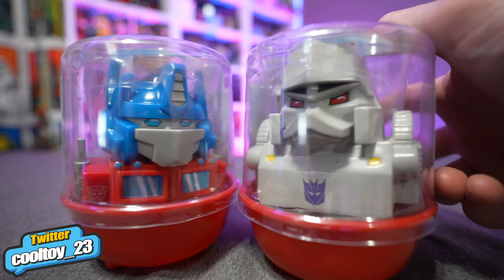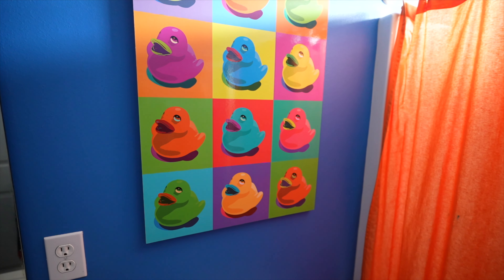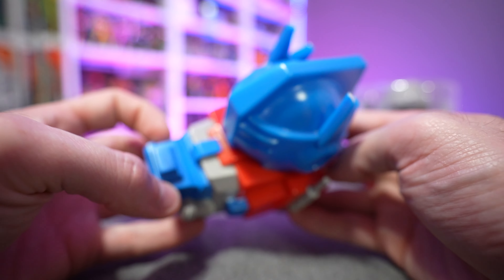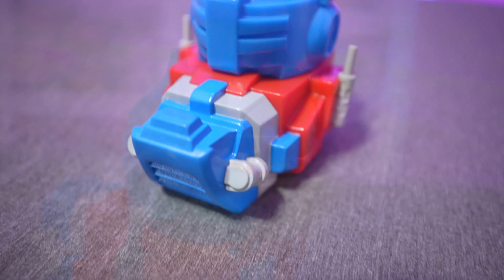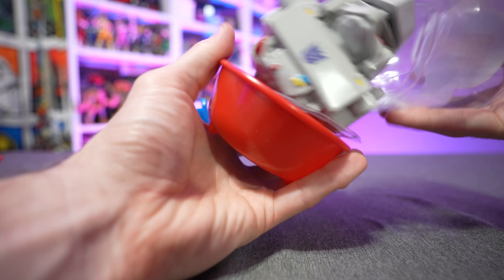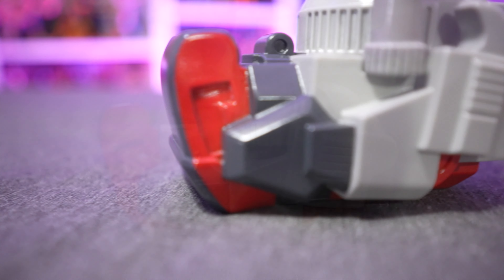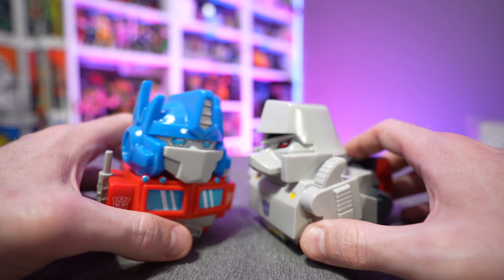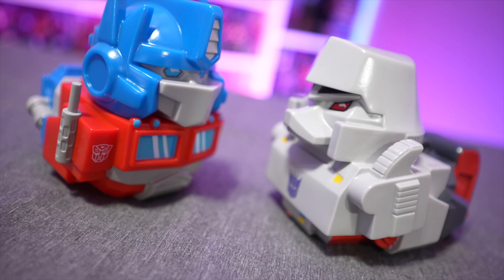Tubbz Transformers Optimus Prime & Megatron Review!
Ready to stand alongside his fellow Autobots to go up against the Decepticons and their tyrant leader Megatron, Optimus Prime faces a new challenge as he has now found himself transformed into a duck! Hungry for power, Megatron has taken on a new form to better his arch-enemy Optimus Prime as a formidable… duck? We’re not sure he’s thought this through. Coming boxed in an awesome displayable Transformers tub display stand, this one-of-a-kind collectible is great for fans of the series to stock up on.